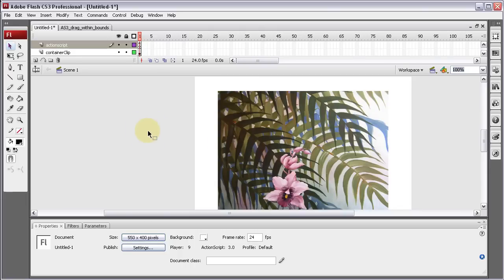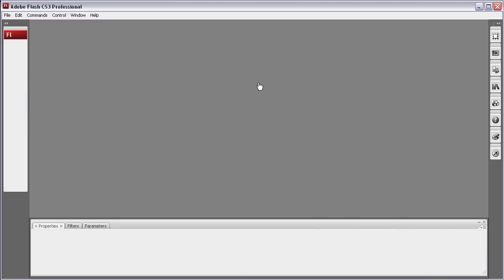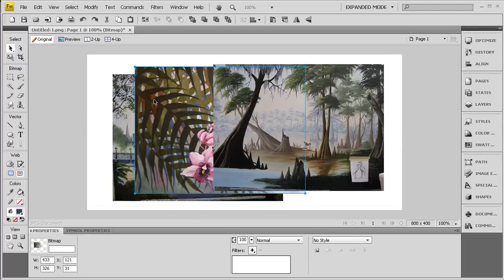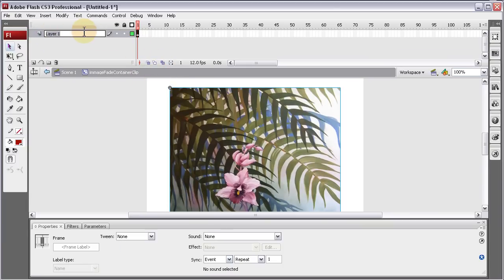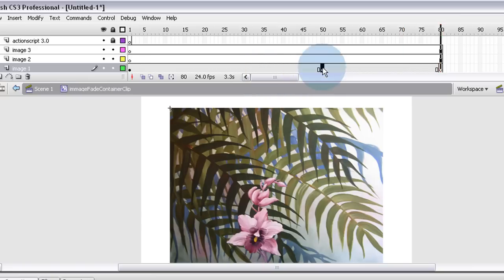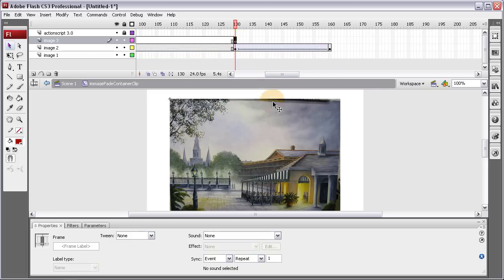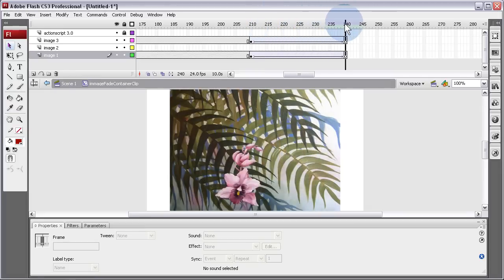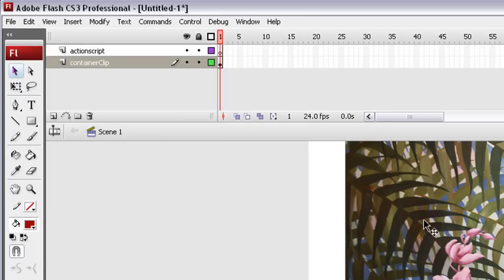Tweening Timeline Images Fade Transition Effect for Photoshop Fireworks Imports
Learn how to create a fade transition effect applied to certain images you assign in Flash CS3, CS4, 8, MX, whatever version of flash you have.